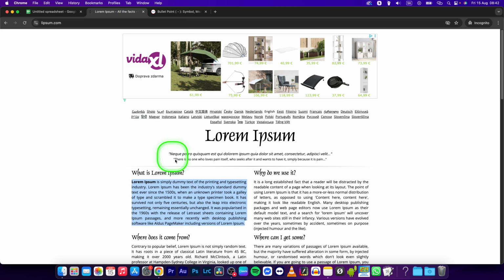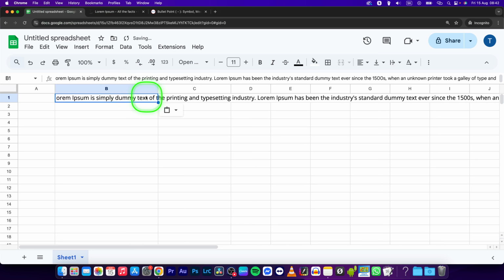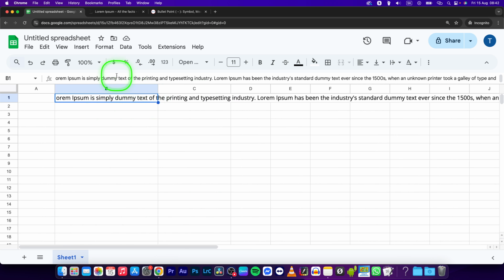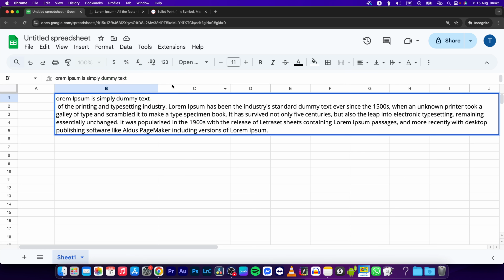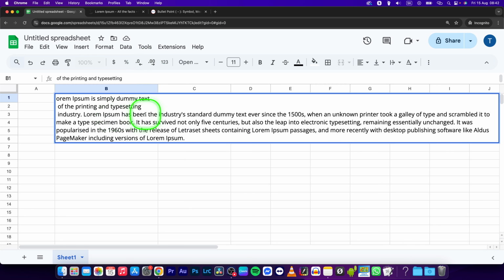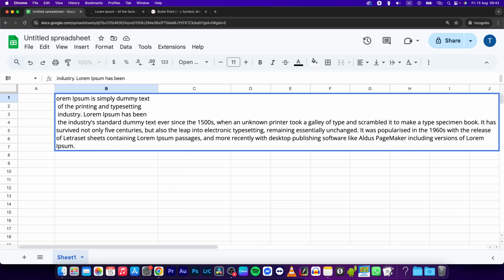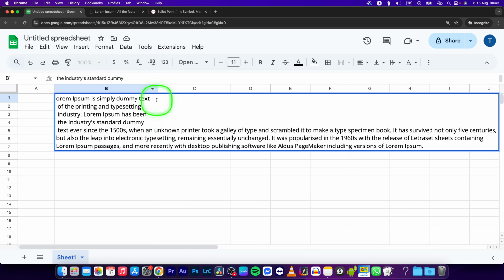How To Break Line in Google Sheets | Insert Line Break | Google Sheets Tutorial